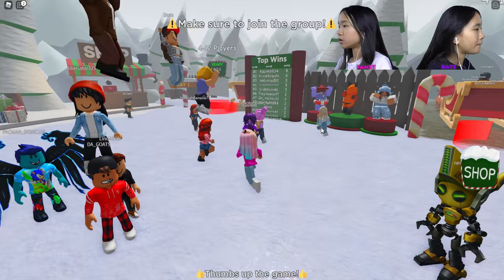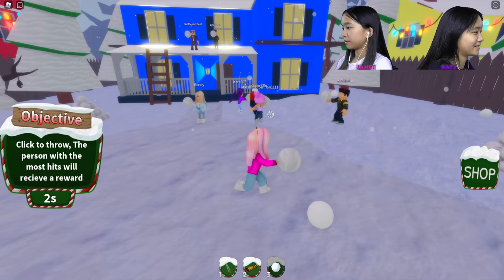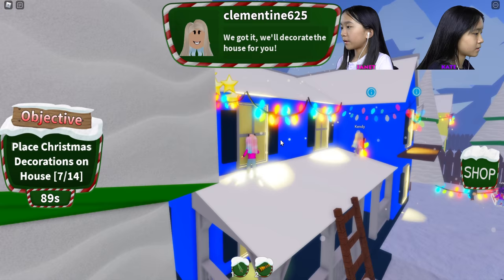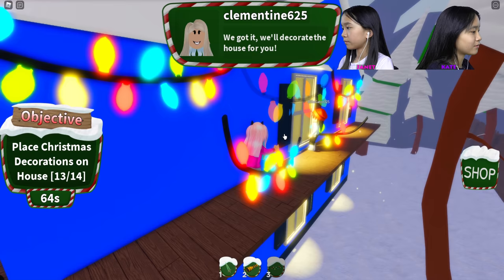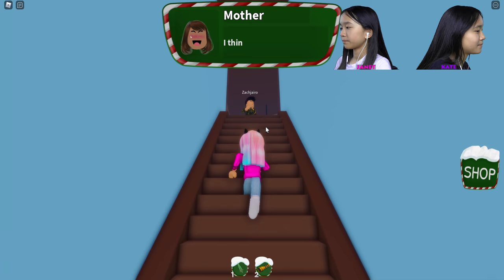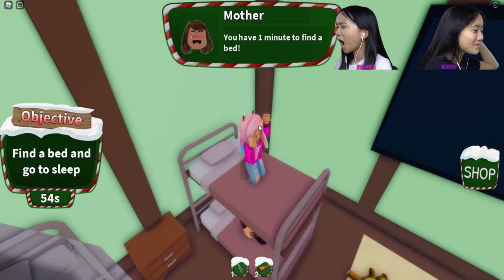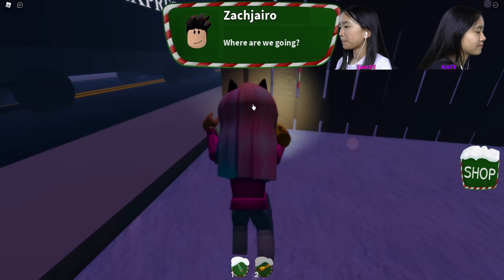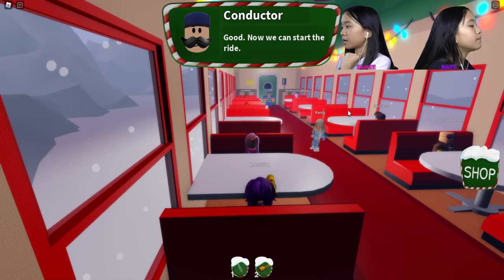The Evil Elf has Kidnapped Santa! | Roblox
In this video, we are going to be playing a new Christmas Story on Roblox. It's time to get ready to celebrate Christmas, but Santa needs our help!